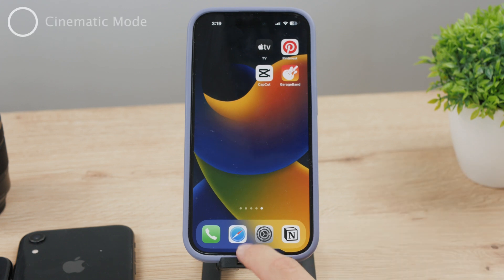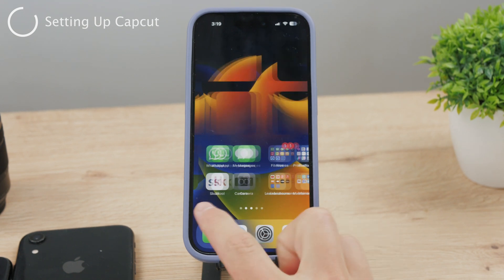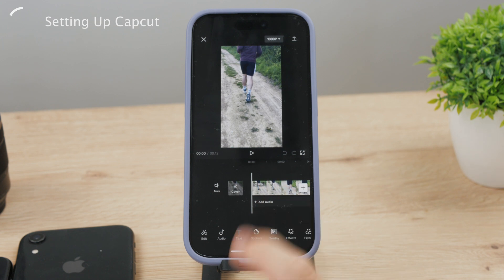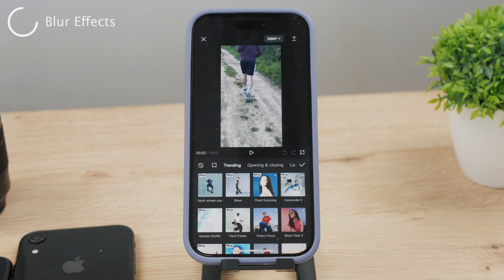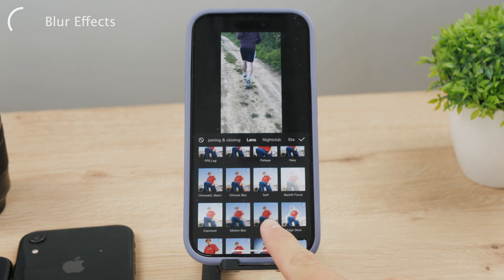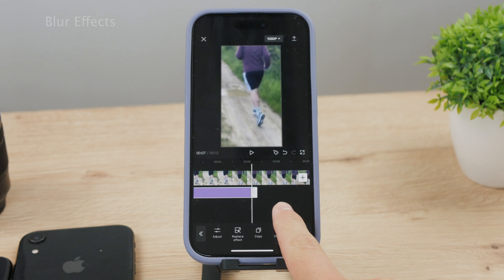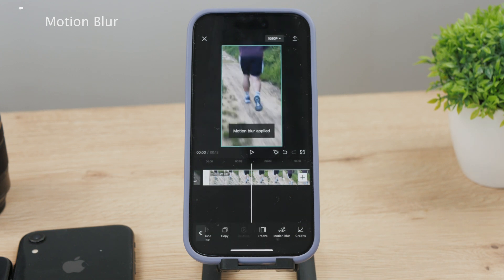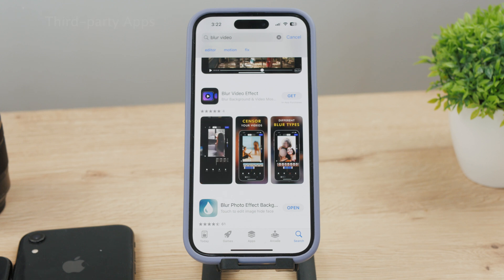How to Blur a Video in CapCut (tutorial)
Blurring a video on the iPhone is pretty simple to do, there's not much to learn, but you should still know all the possibilities and ways how you can achieve this result. Whether in camera or in the CapCut Video editor.

Timestamps:
0:00 iPhone Video Blur
0:17 Cinematic Mode
0:43 Setting Up Capcut
1:28 Blur Effects
2:50 Motion Blur
3:21 Third-party apps
3:53 Conclusion